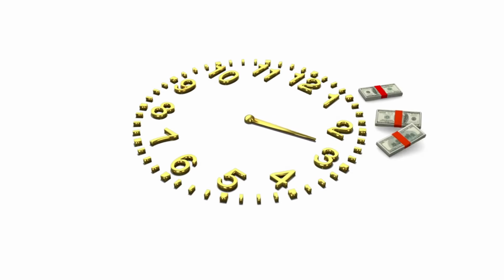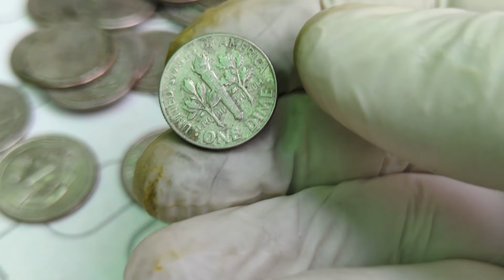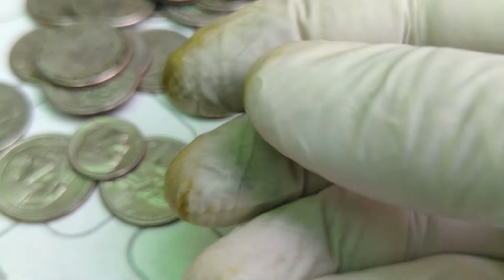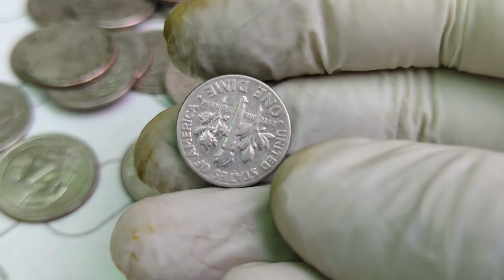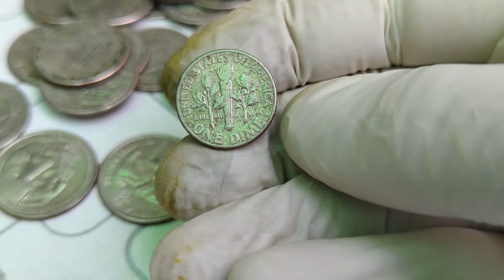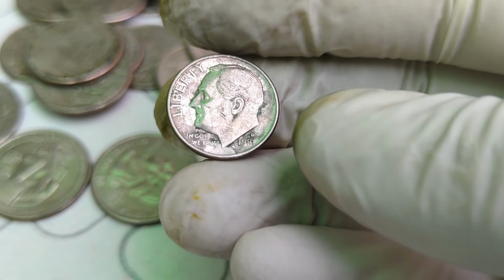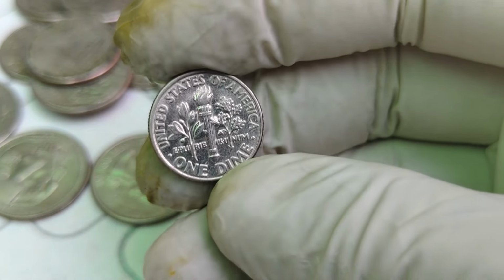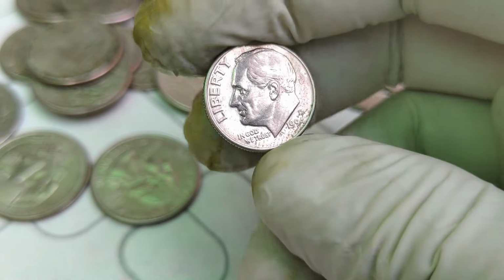2024 TOP 5 ROOSEVELT ONE DIME WORTH MILLIONS DOLLAR: DIMES WORTH MONEY